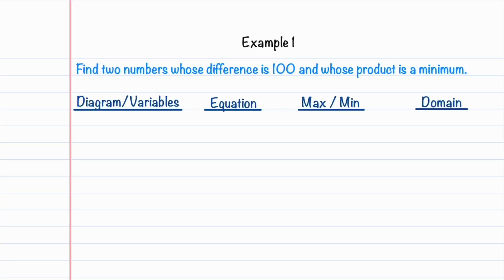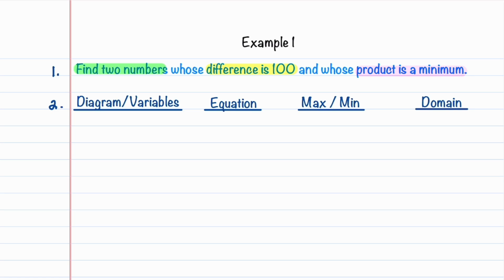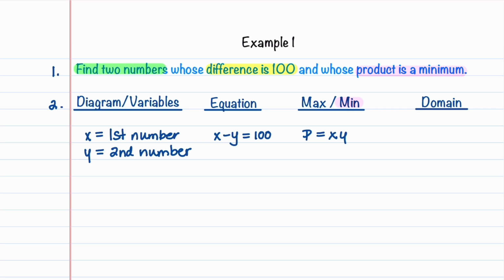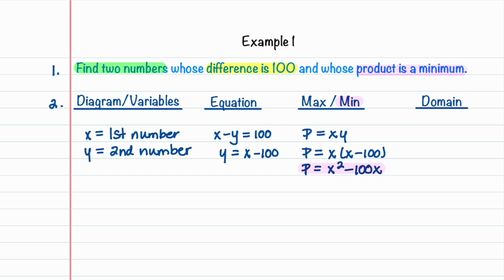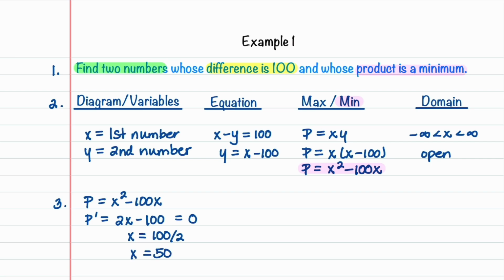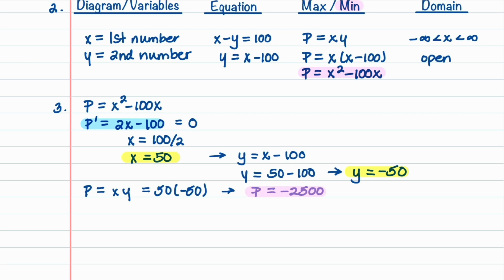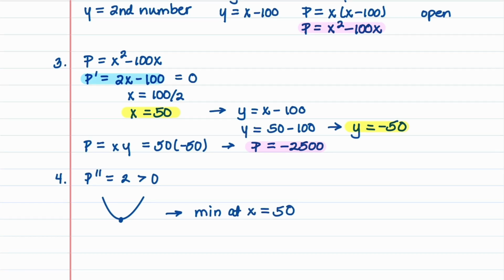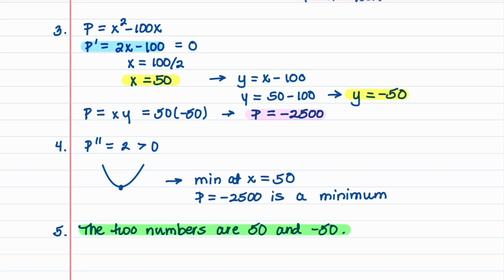How to Find the Minimum Product of Two Numbers (Optimization Step-by-Step Example) | Calculus 1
📚 Example: Optimization Problem – Minimum Product of Two Numbers | Calculus 1
In this video, we’ll solve a classic optimization problem in calculus — finding two numbers whose difference is 100 and whose product is a minimum. You’ll learn how to set up and solve this type of problem using derivatives and the second derivative test.

🔍 What You’ll Learn in This Video:

✅ Problem Setup
Find two numbers whose difference is 100 and whose product is as small as possible.

✅ Steps to Solve:
1️⃣ Define Variables and Write an Equation
 Let x = first number, y = second number
 Given: x − y = 100 → y = x − 100
 Product: P = x·y = x(x − 100) = x² − 100x

2️⃣ Differentiate to Find Critical Points
 P′ = 2x − 100 → set P′ = 0 → x = 50

3️⃣ Find the Second Number and Product

4️⃣ Verify Minimum Using the Second Derivative Test
 P″ = 2 greater than 0 → confirms a minimum at x = 50

✅ Final Answer:
The two numbers are 50 and −50.

By the end of this video, you’ll understand how to solve optimization problems involving relationships between two variables and confirm your solution using the second derivative test.